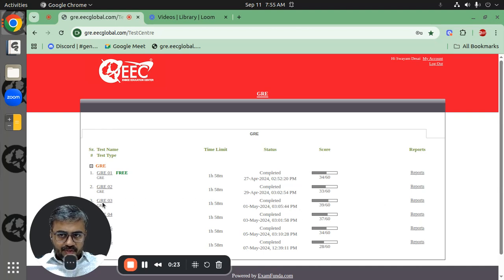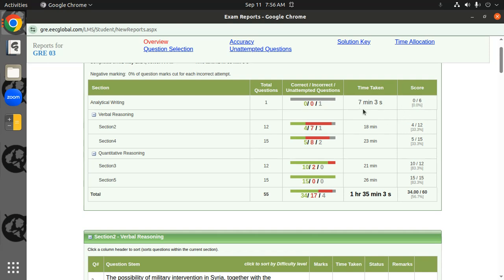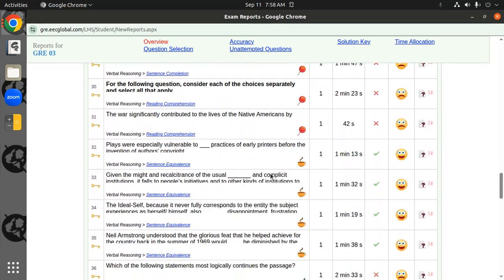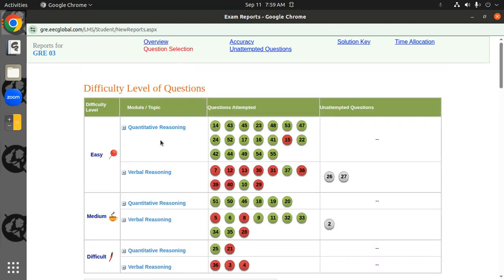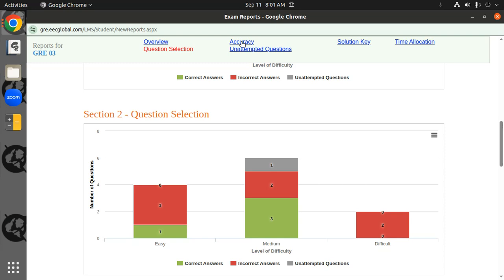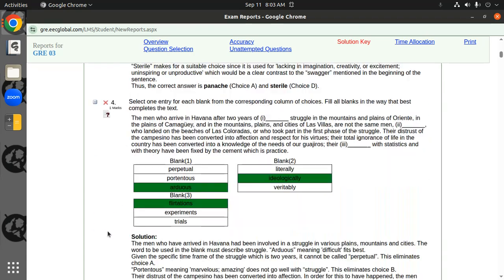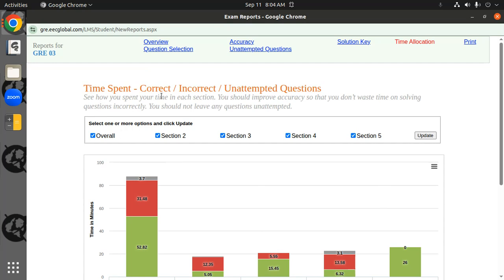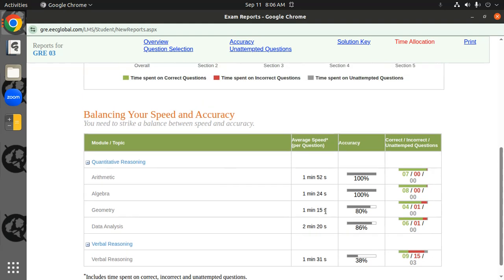GRE Mock Test Software Demo. Best GRE online coaching in India. 🇮🇳